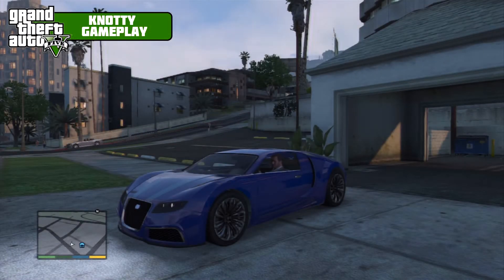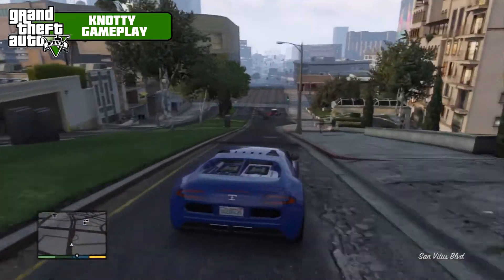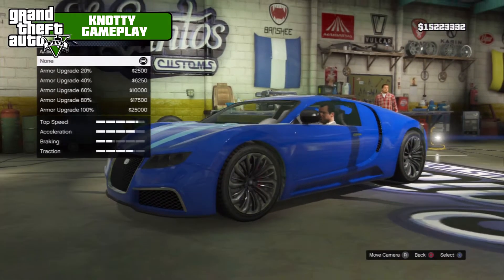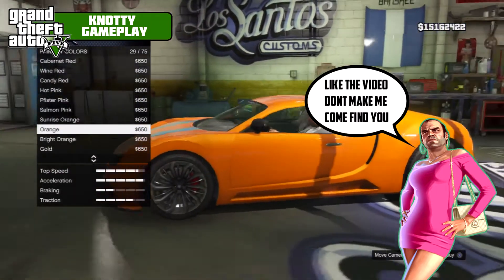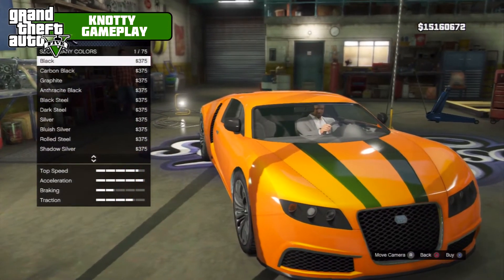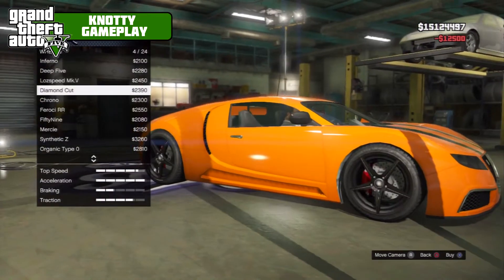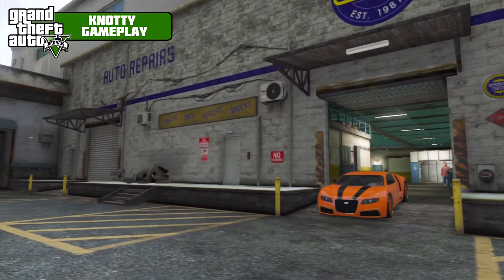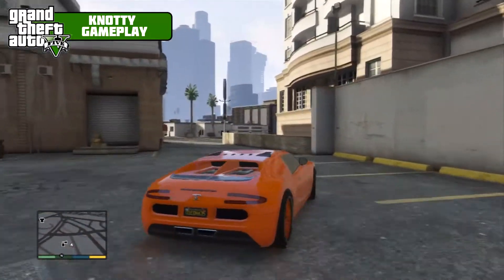GTA 5 Fully Modified: ADDER ( BUGATTI VEYRON )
GTA 5 FULLY MODDED BUGATTI VEYRON